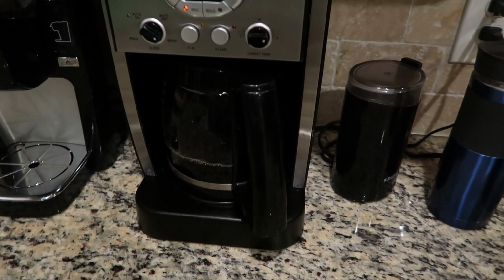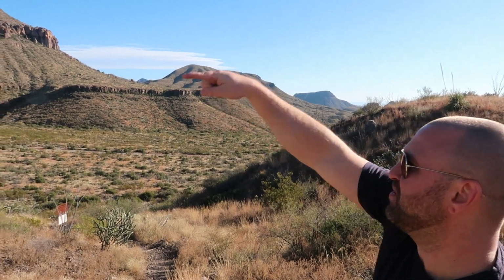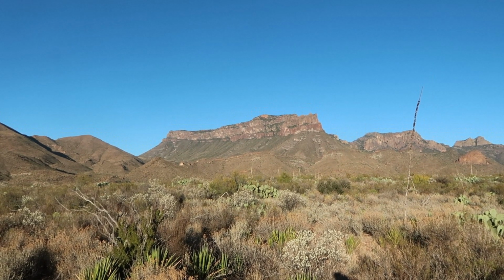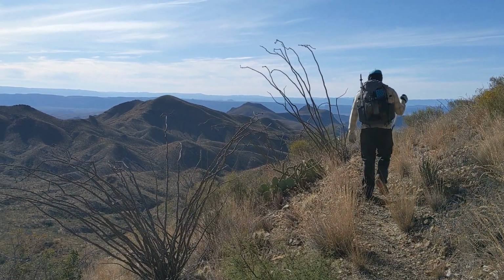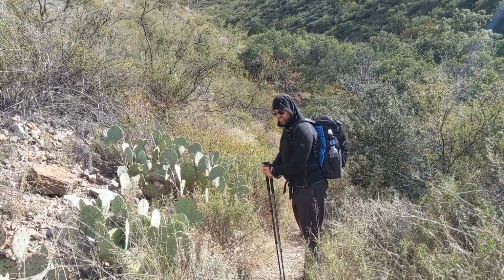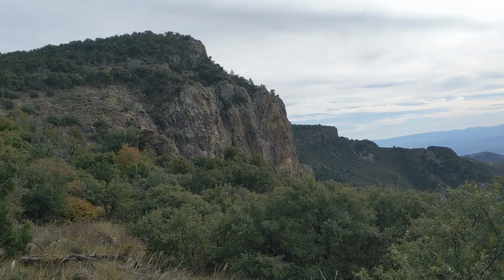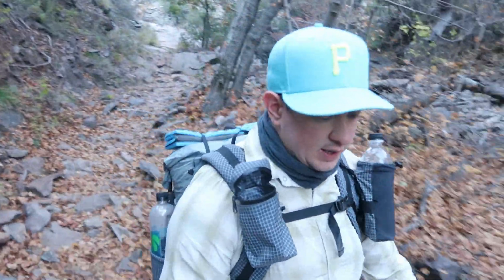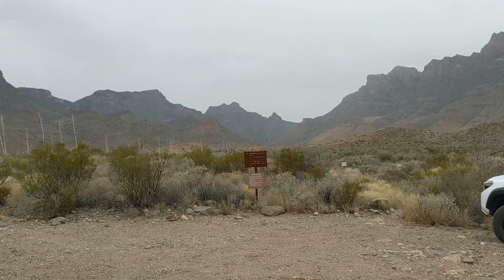30 Miles of Beautiful Desert Hiking in the Most UNDERRATED National Park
Hey everyone! This is the second and final vlog about my trip to Big Bend at the end of November. We had an amazing time and also worked our butts off hauling ourselves and our gear all over the desert and into the Chisos Mountains. The views at the top of the South Rim were incredible and just like the song says, the stars at night were big and bright deep in the heart of Texas.

If you haven't already, check out my gear list in my previous video.